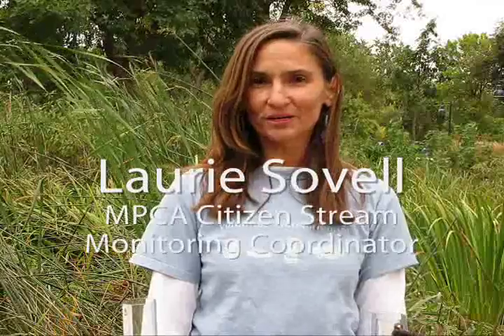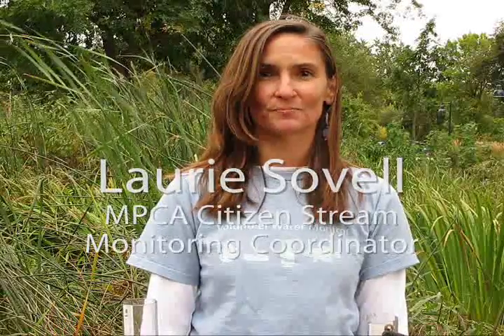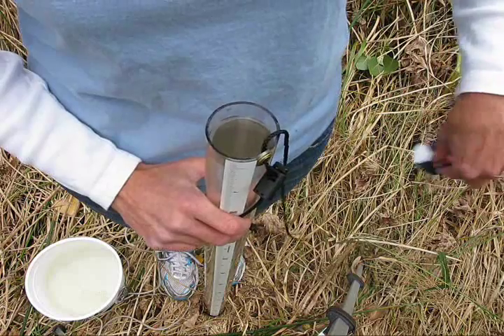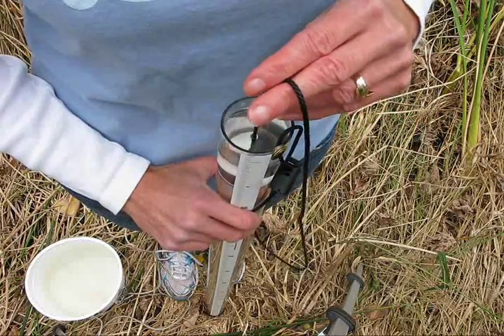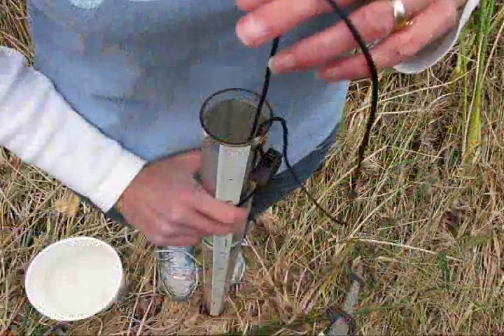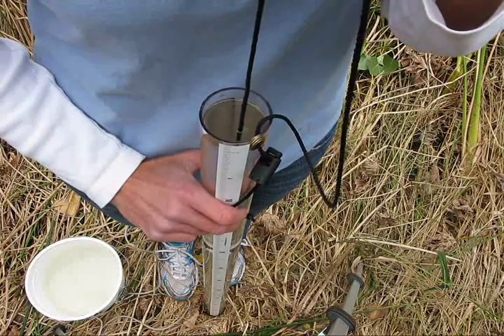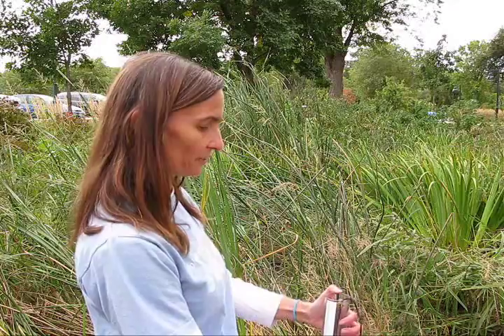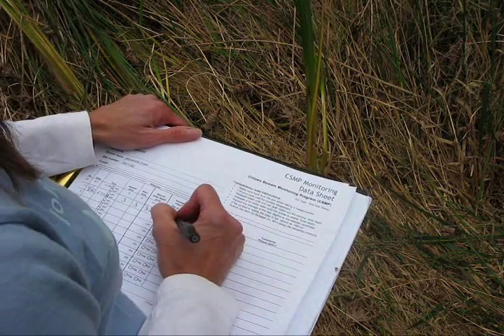Introduction to the new CSMP Secchi tube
The Citizen Stream Monitoring Program is making a switch from using the transparency tube to using the new "Secchi tube" at the beginning of the 2012 monitoring season. This short video demonstrates how to use the new Secchi tube, and explains reasons for making the switch.